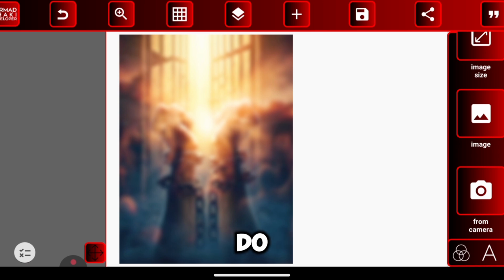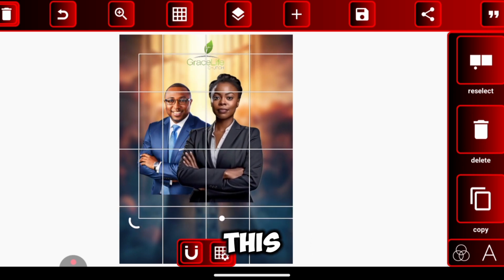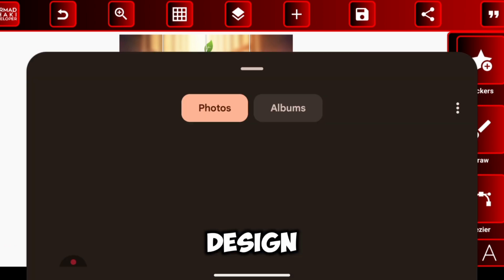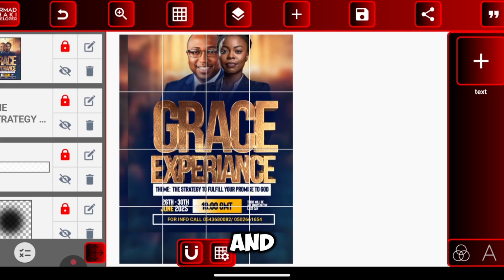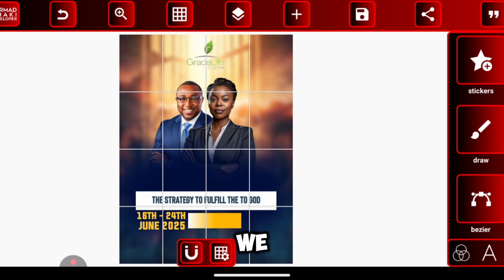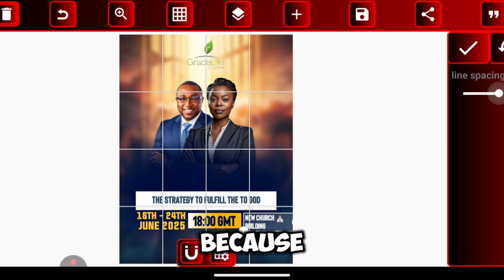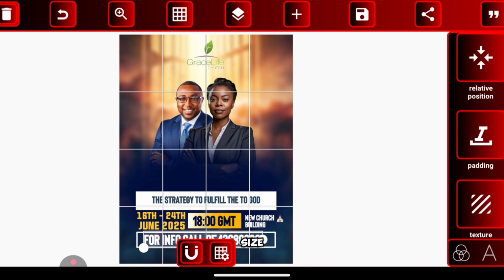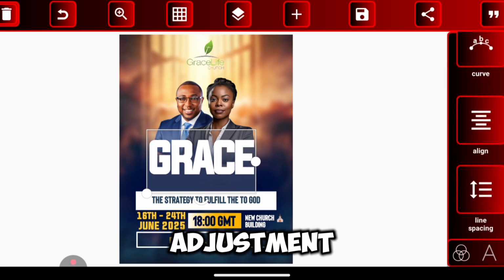How To Use Pixellab For Graphic Design || Step By Step Tutorials For beginners || Free Plp File 📎